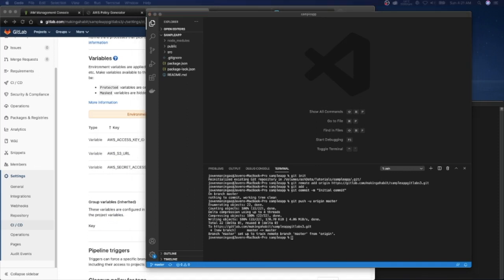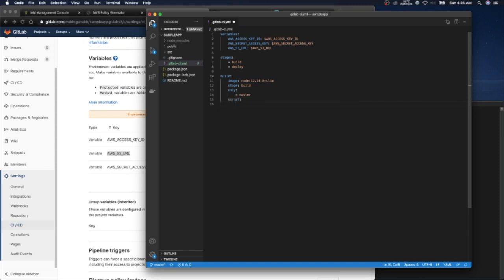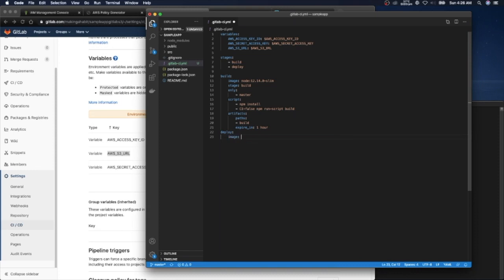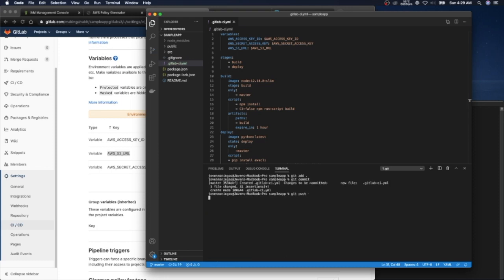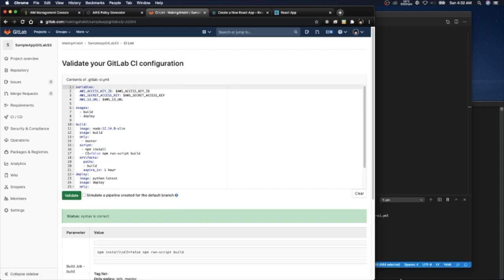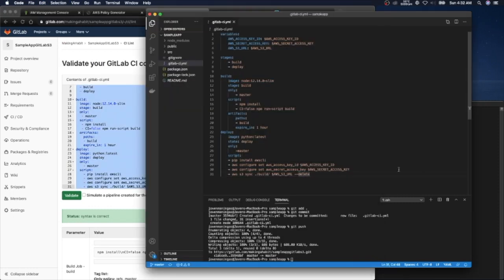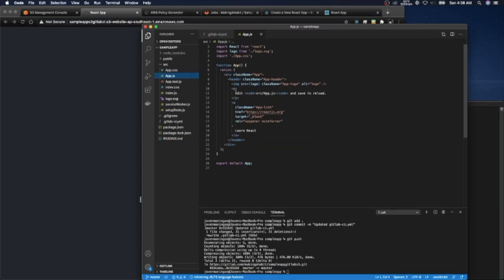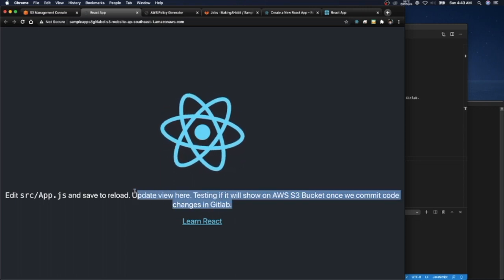React Continuous Deployment with GitLab CI and AWS S3 Part 2/2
In this 2 part video tutorial, we will have a gitlab-ci file that simply defines the different stages our hello-world react app will go through before deployed. We used gitlab secret variables to store our aws access key and aws S3 to deploy our static react app.

🧠  Topics Covered:
- Write a gitlab-ci.yml that automatically runs build and deploy stages when there is a commit on master
- Test the tutorial